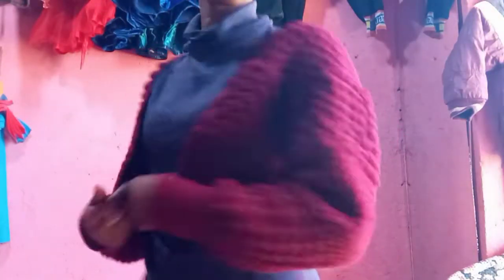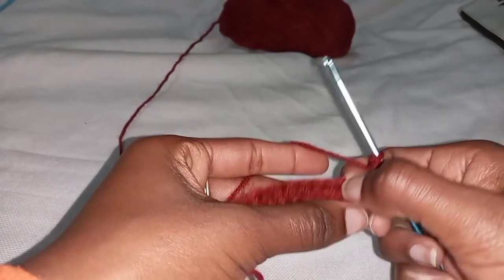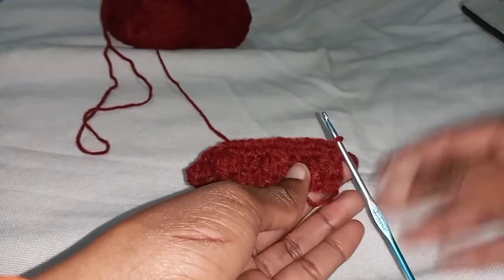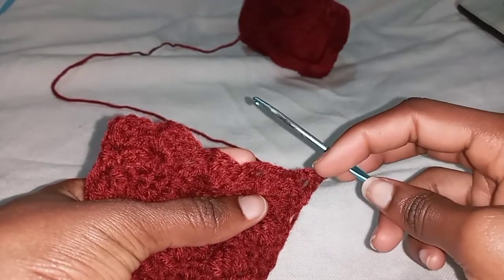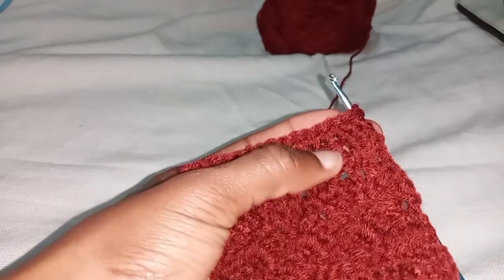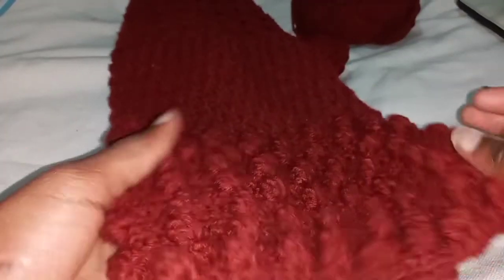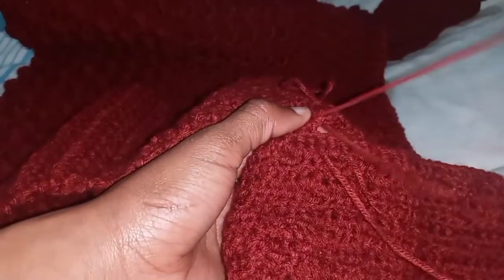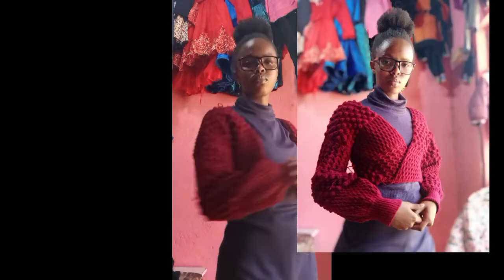Crochet Textured Cardigan Tutorial | Beginner Friendly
Hello...